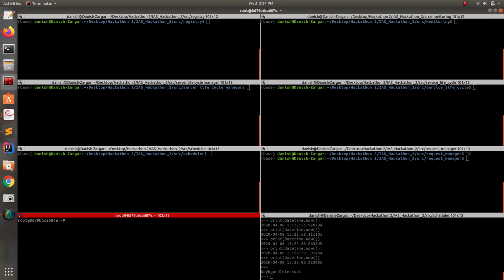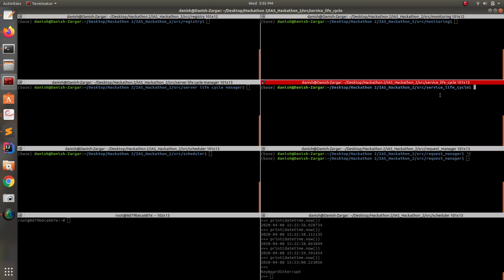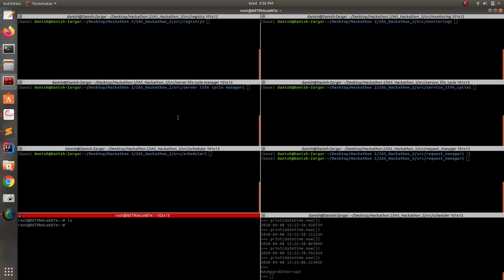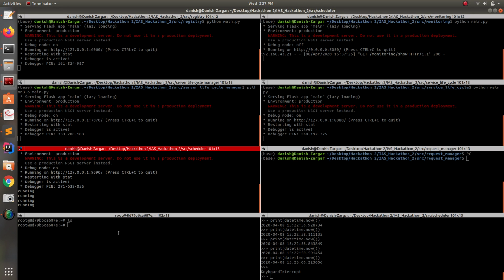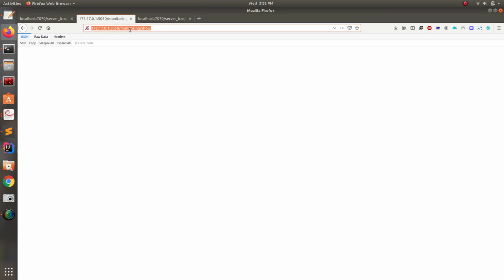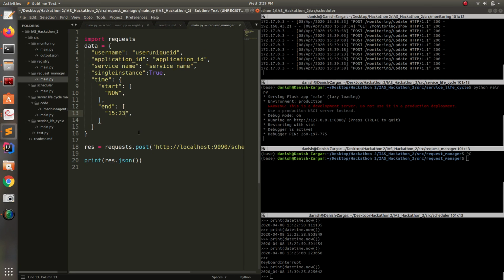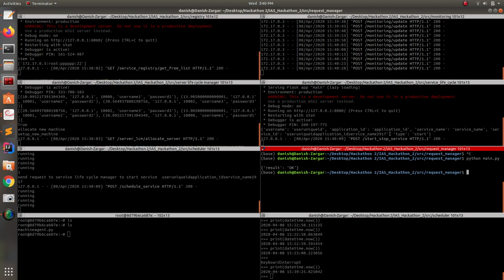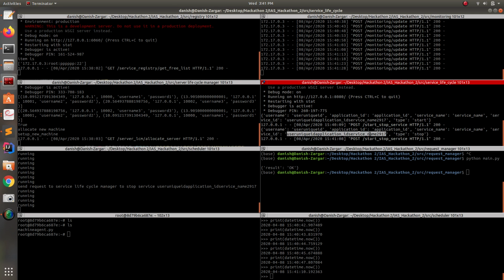IAS Scheduler and Server Life Cycle Manager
Internals Of Application Server
Team 3 Group 1
BY:
Danish Mukhtar
Jay krishna